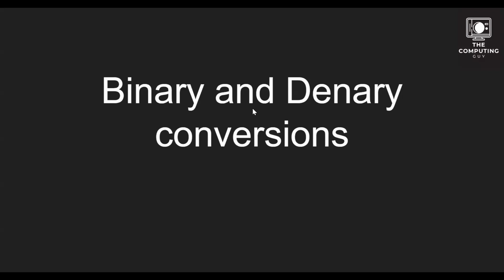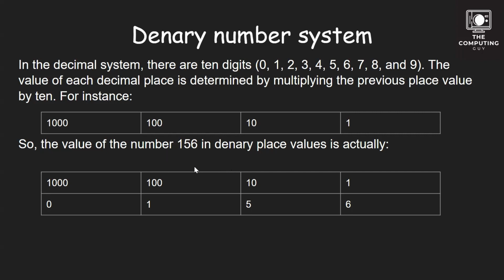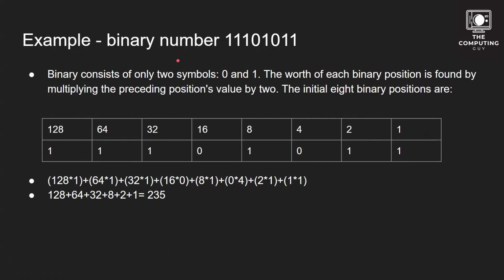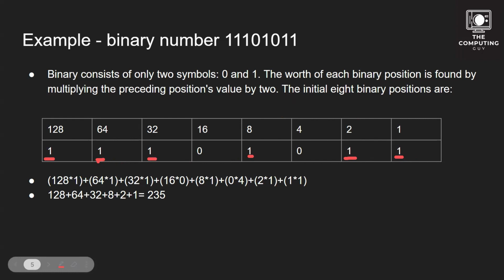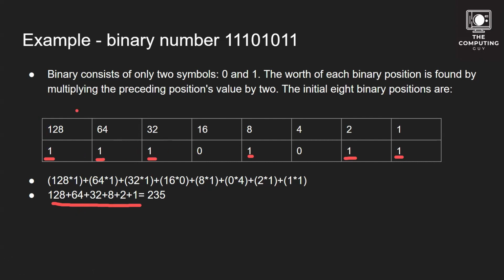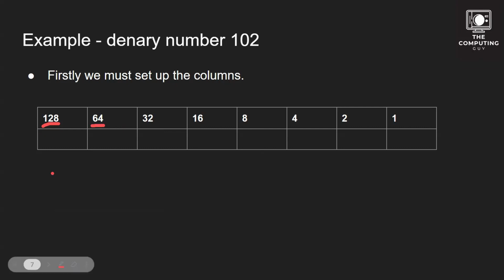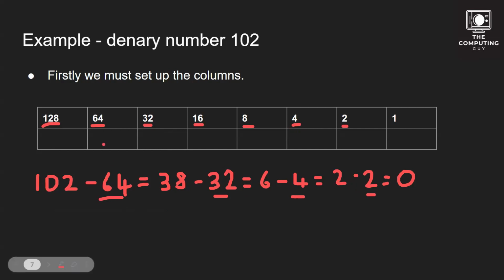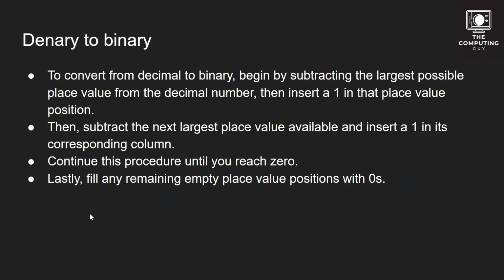Binary to Denary conversions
🖥️ Welcome to our comprehensive guide on Binary to Denary conversion in GCSE Computer Science! 🎓

In this tutorial, we delve into the fundamental concept of converting binary numbers to denary (decimal) numbers, a crucial skill for any budding computer scientist. Whether you're studying for your GCSEs or simply eager to deepen your understanding of computer science, this video is your go-to resource.

🔍 Topics Covered:
- Understanding binary and denary numbering systems
- Step-by-step method for converting binary to denary
- Real-world examples and practical exercises for mastery
- Tips and tricks to streamline your conversion process

💡 Why Learn Binary to Denary Conversion?
Binary and denary conversions form the bedrock of computer science and digital electronics. Mastery of these concepts unlocks a deeper understanding of how computers represent and process information. Whether you're pursuing a career in software development, cybersecurity, or data analysis, proficiency in binary arithmetic is essential.

- Clear, concise explanations suitable for all levels
- Visual aids and examples to aid comprehension
- Expert tips to boost your problem-solving skills
- Perfect for GCSE Computer Science students and enthusiasts alike